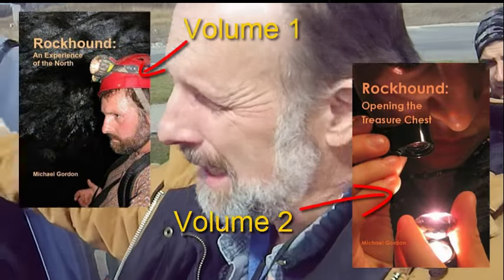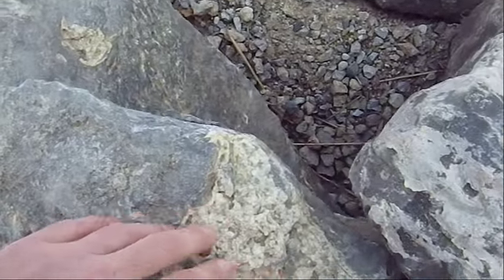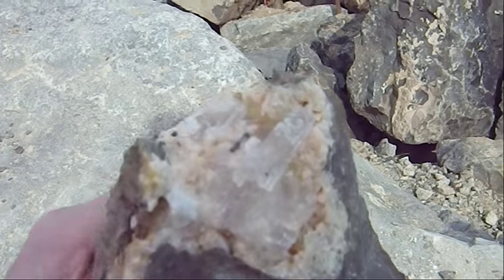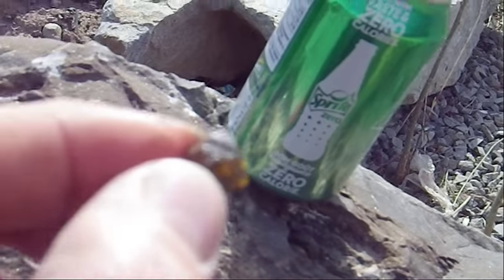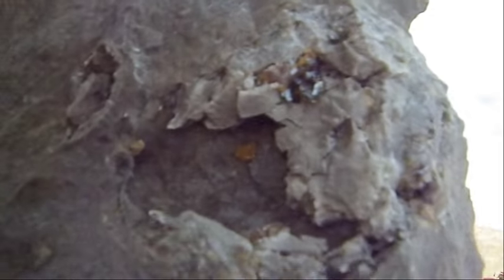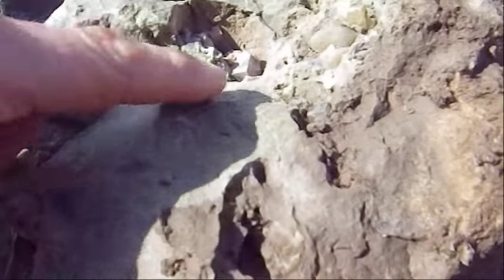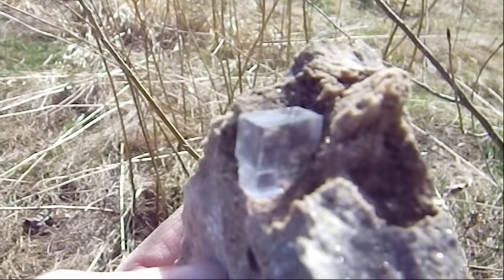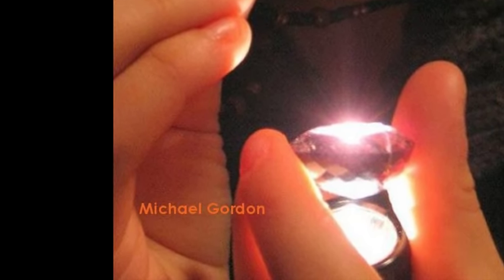Amazing Fluorite Crystals in Niagara Falls Rocks and Minerals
Here we are finding amazing fluorite and sphalerite crystals at the Montrose Occurrence in Niagra Falls, Ontario, Canada